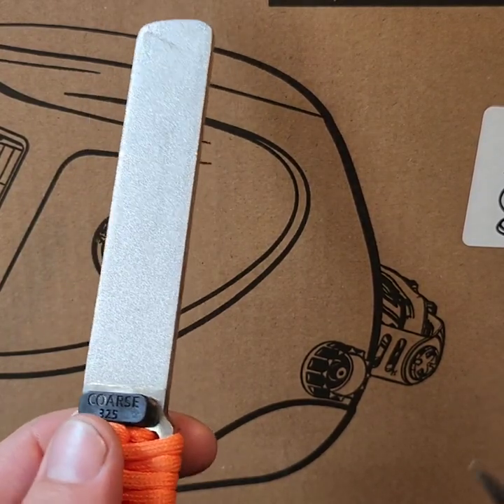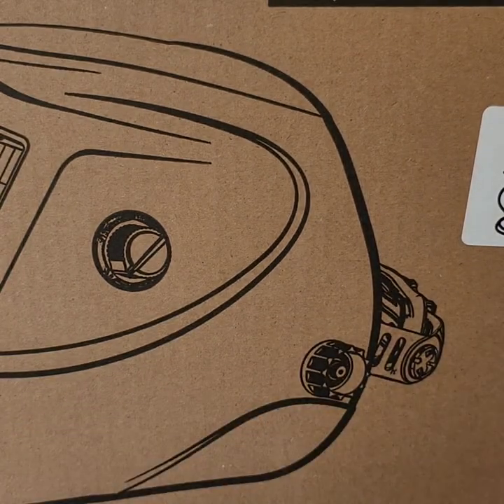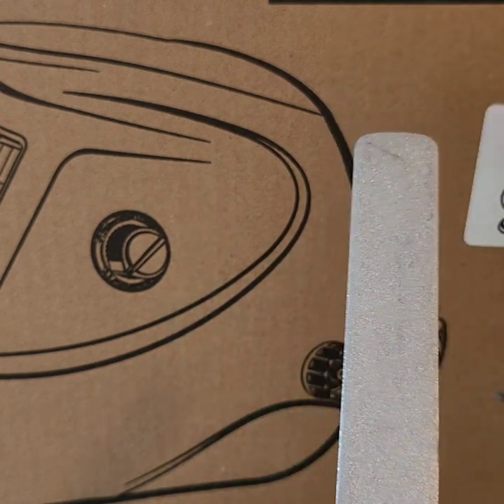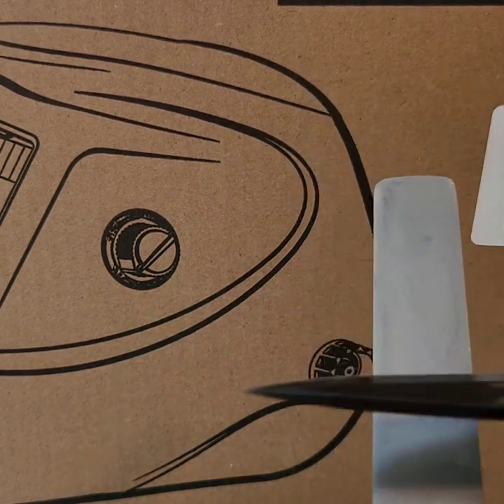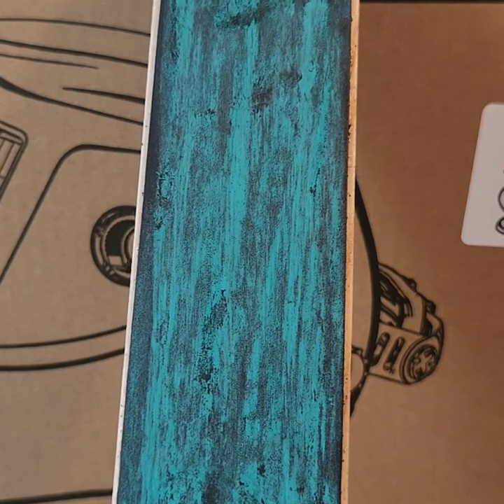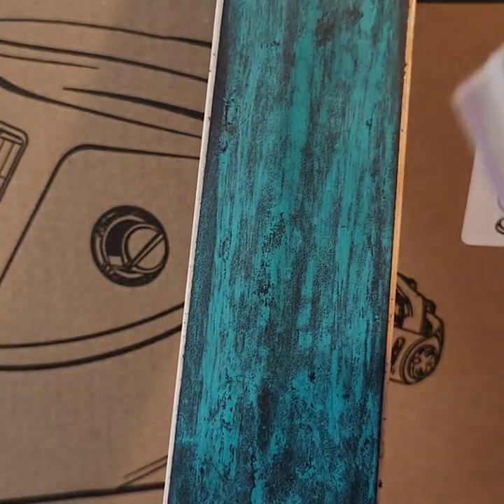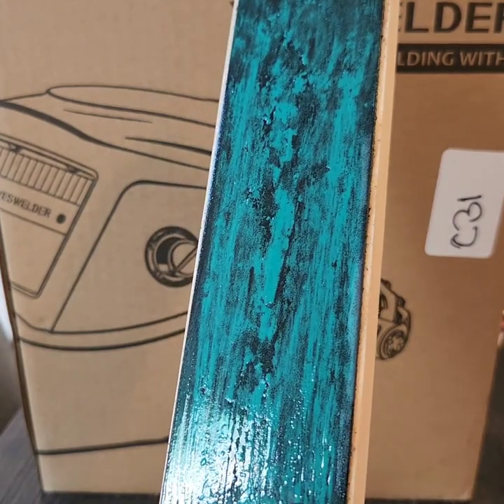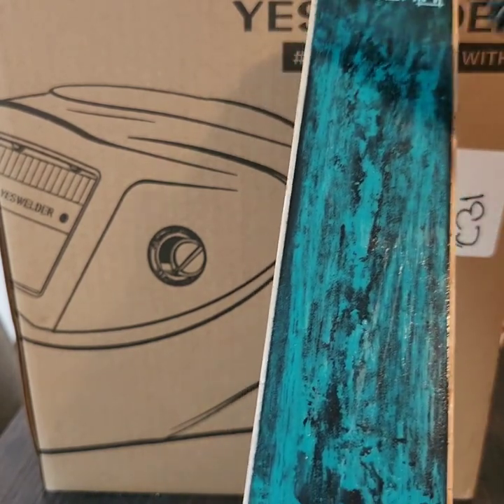Sharpal Buddyguard How To Sharpen A Knife